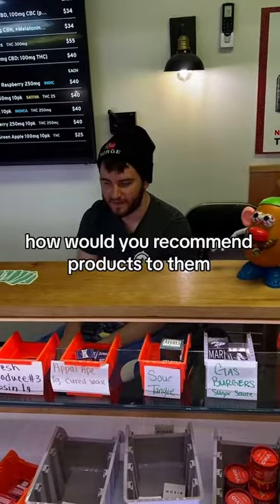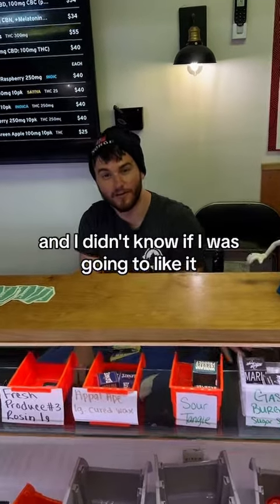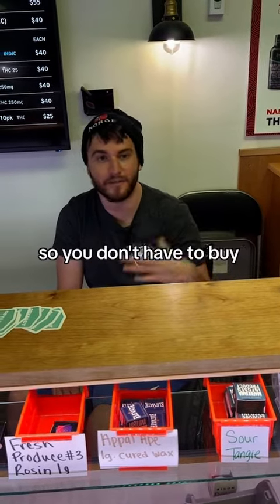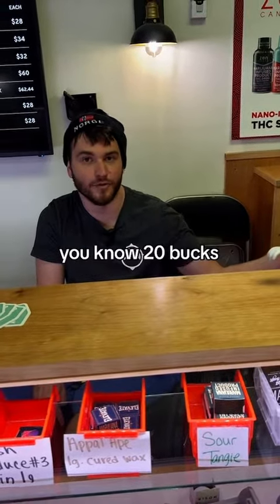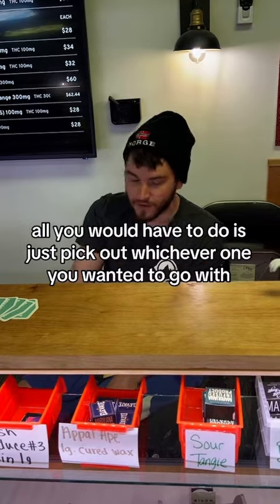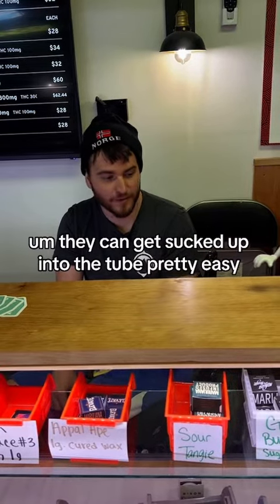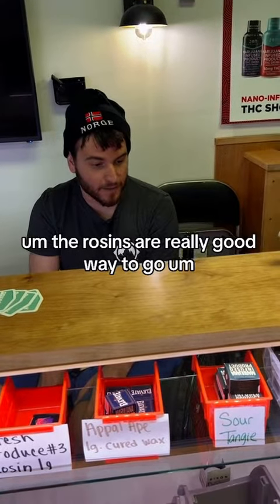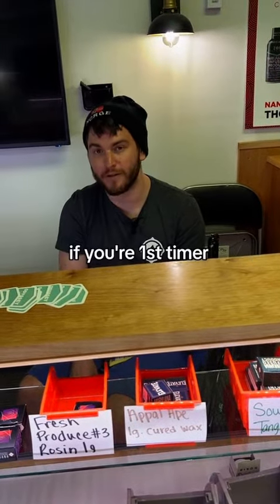Comment below your go-to 😉 springfieldmo #420